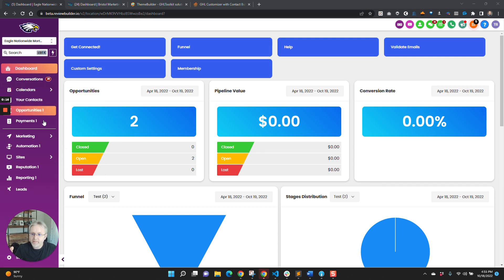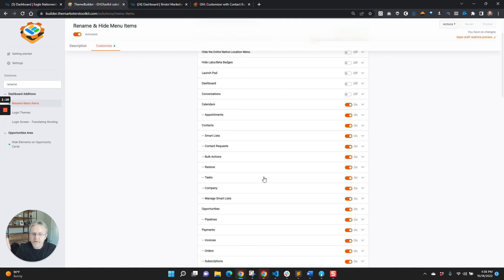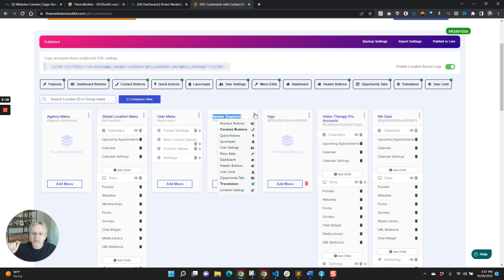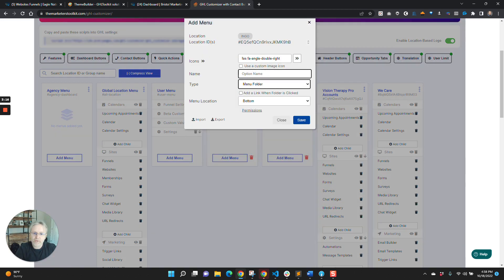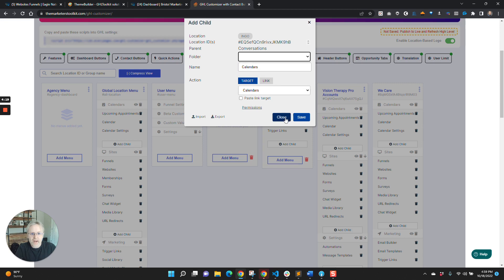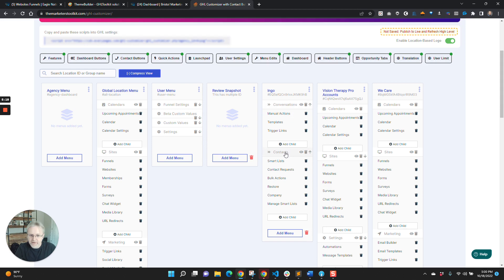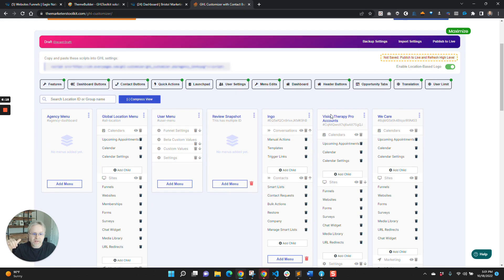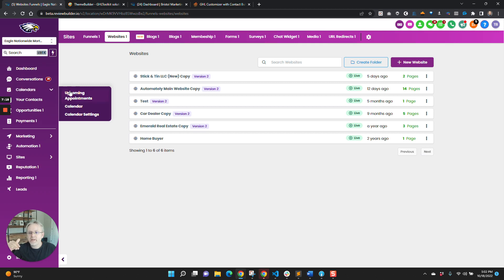Custom Menu Item Folders inside Go High Level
** Create a Unique Version of the Go High Level Software for Your Users

Group your custom menu items into folders that flyout or dropdown (for a top menu theme).

Your menu items can be the native menu items (Conversations, Contacts, etc) or your own links inside of iframes (so they appear as part of the platform).